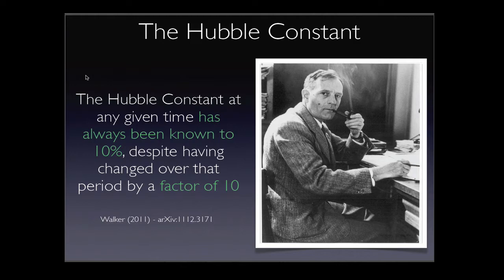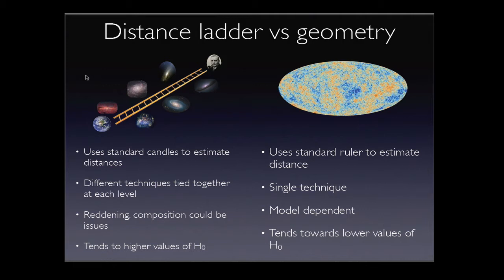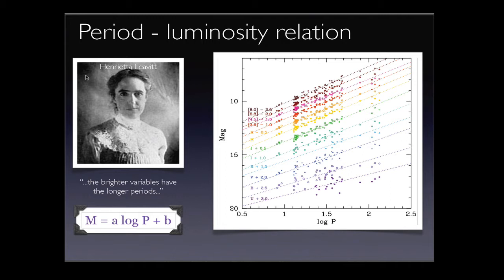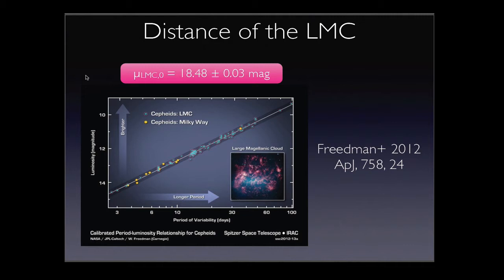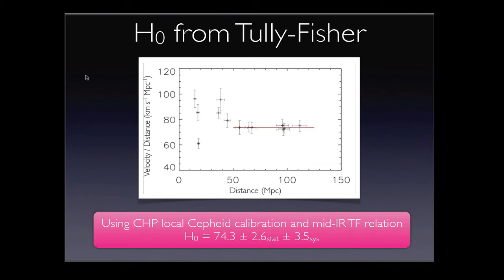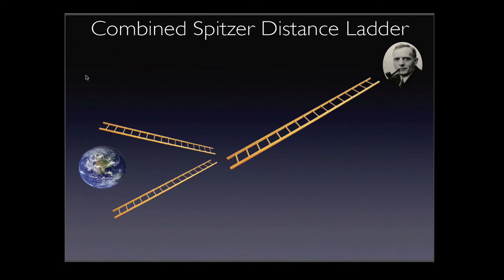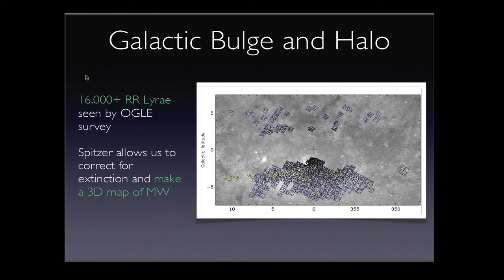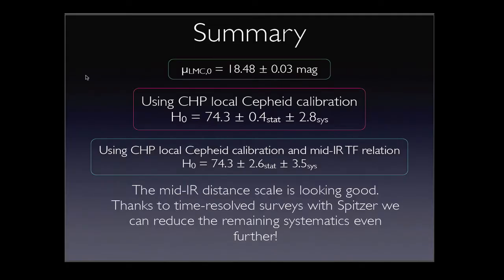10 years of Spitzer: Vicky Scowcroft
On Sept 11, 2013, we celebrated 10 years of Spitzer operations. This is Vicky Scowcroft's talk on Cepheid variables.